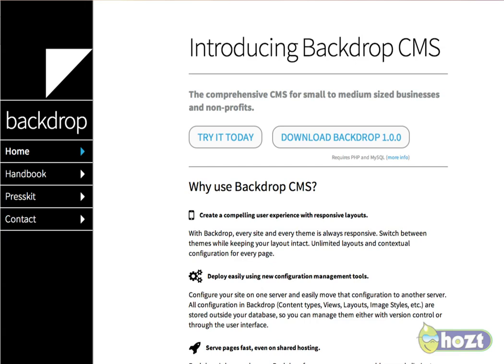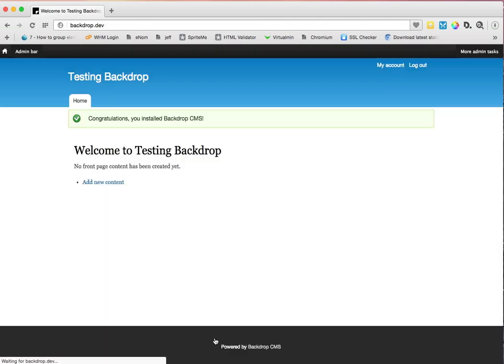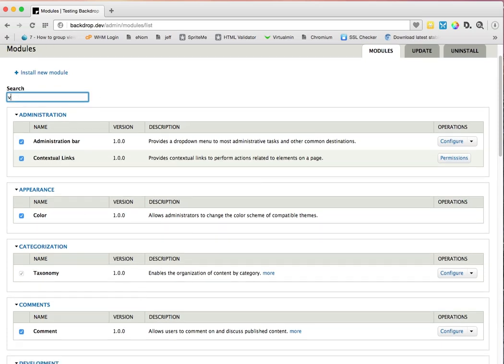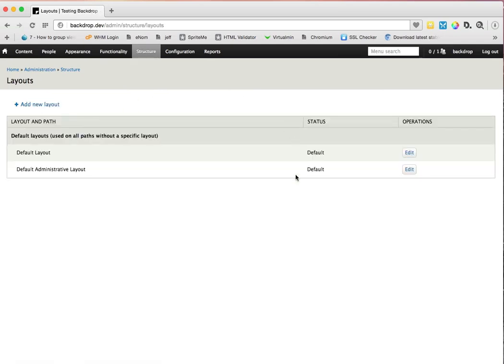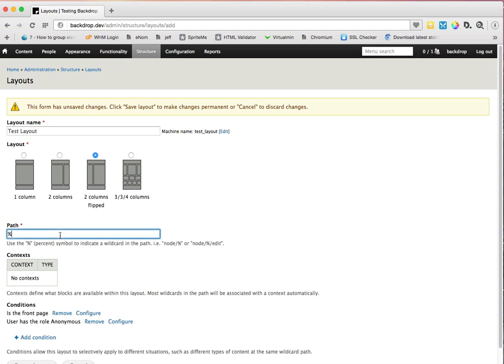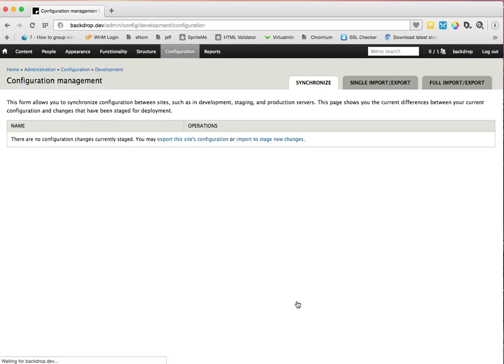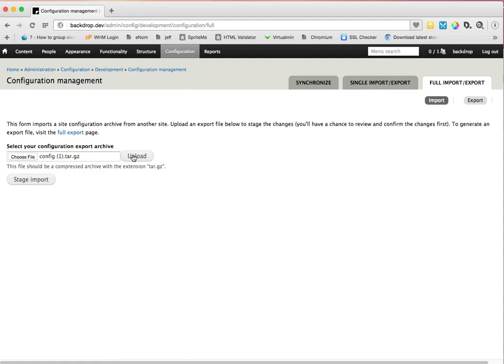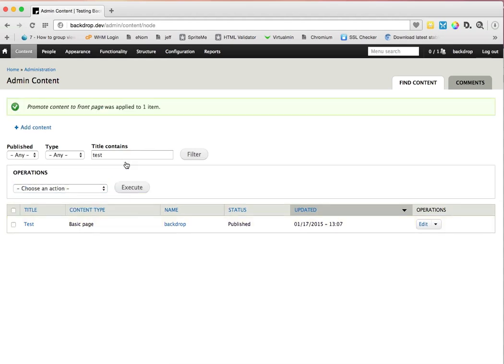Backdrop CMS 1.0 - Install and Preview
Backdrop CMS 1.0 was just released and we go through the installation process and take a quick preview of some of the new features.